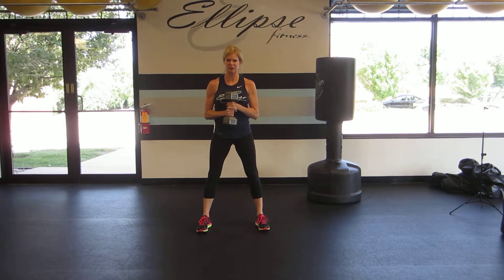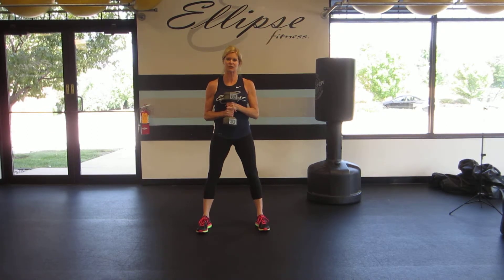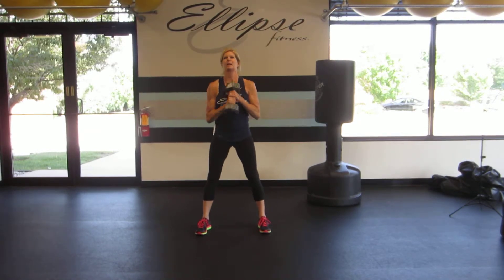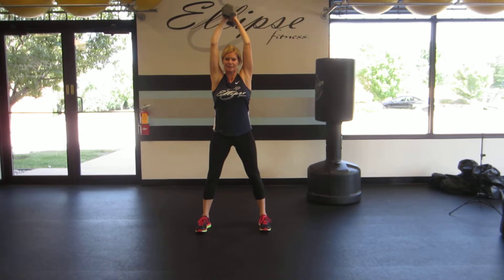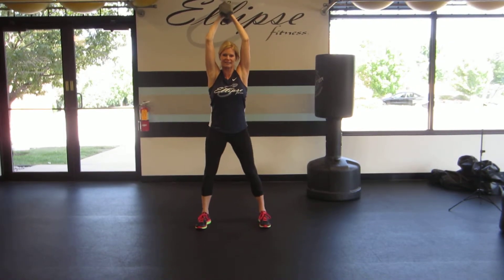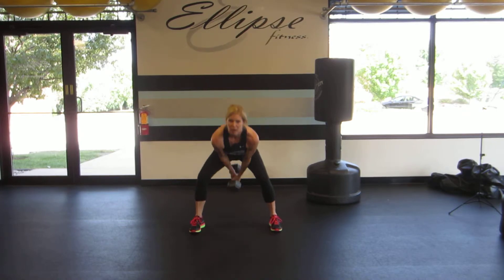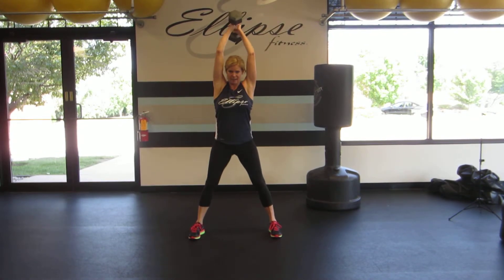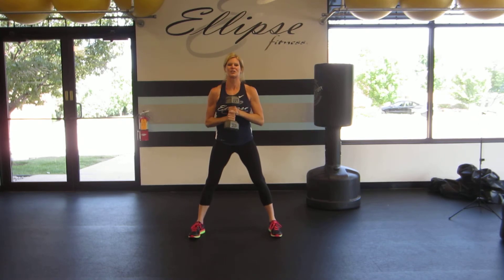Dumbbell: Center Woodchopper by Rebecca Blankfield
Enjoy full body strength and core stabilization with the Center Woodchopper.

Stand with feet shoulder-width apart and knees slightly bent, holding the grip of the dumbbell overhead in both hands. Next, keeping your back straight and chest up, sit the hips back as you squat down, swinging the dumbbell towards the ground and between your feet. Then push with your heels into the ground as you propel your body up and swing the dumbbell overhead to your starting position.